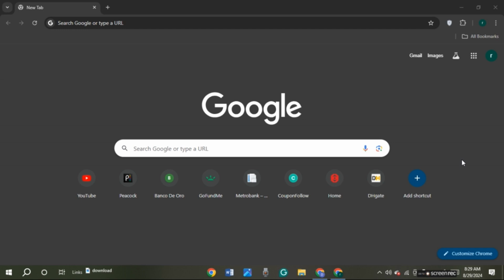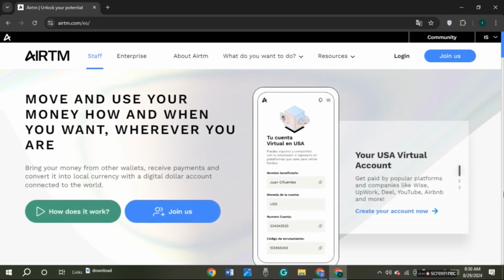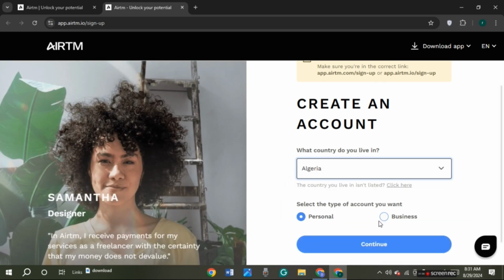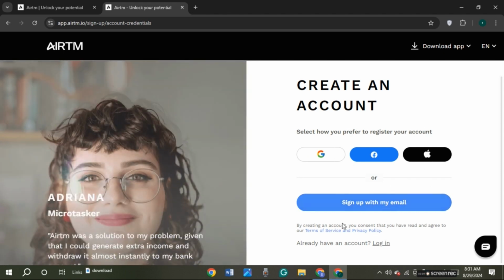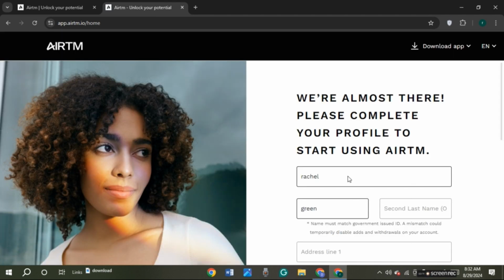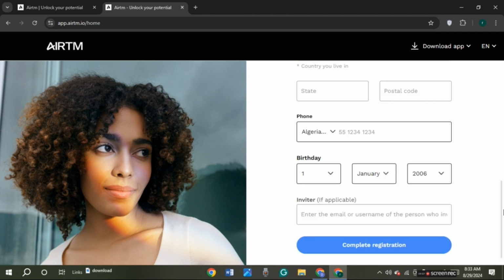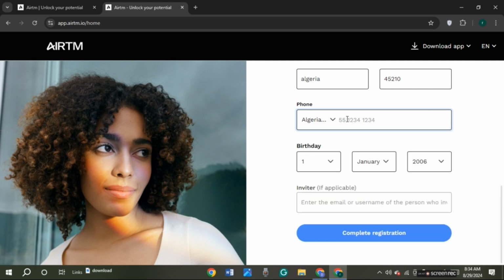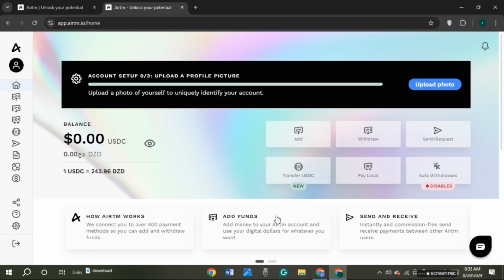How To Create AIRTM Account 2024 | AIRTM Sign Up/Setup Guide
Setting up an Airtm account is straightforward with this step-by-step guide. Learn how to create your Airtm account to start managing your funds and making transactions seamlessly. It is a popular digital wallet that allows you to convert and transfer money across different currencies. This video will help you through the registration process, ensuring you can access all the features it has to offer.